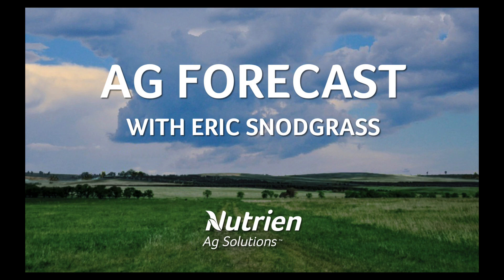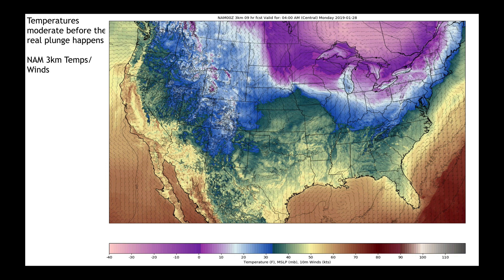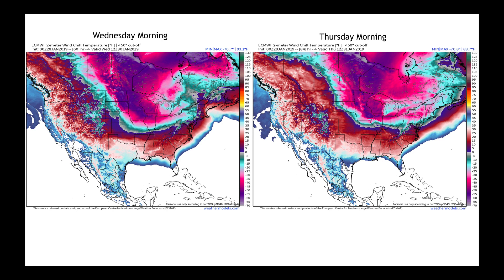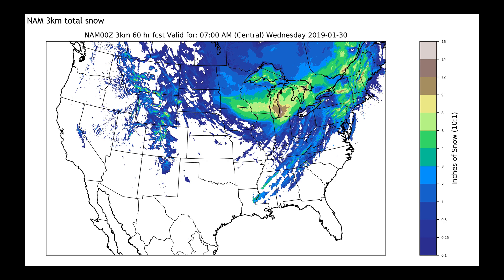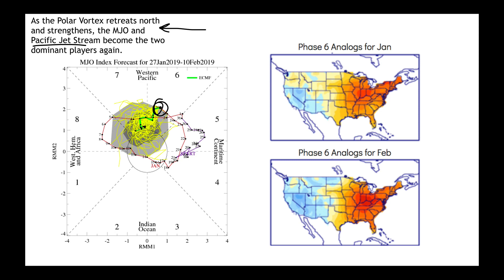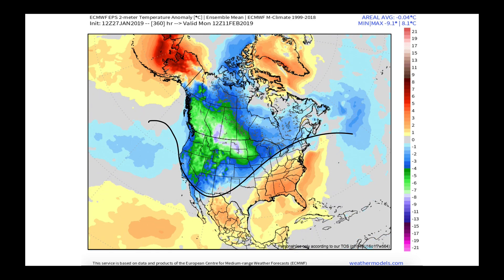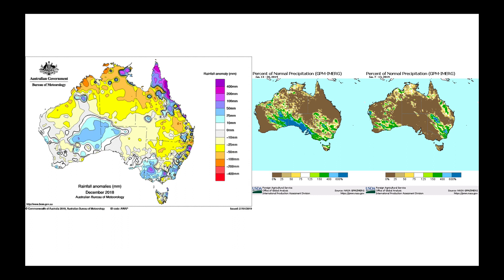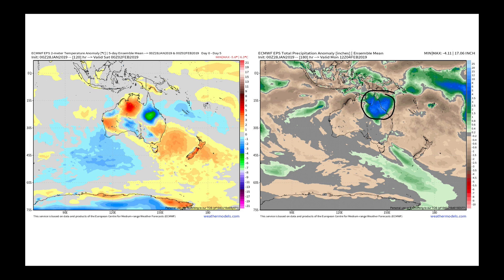Nutrien Ag Solutions Ag Forecast - Jan 28, 2019